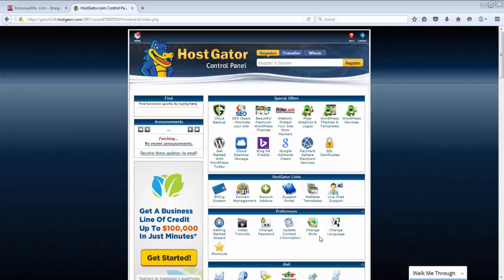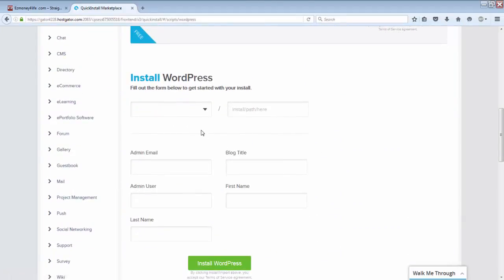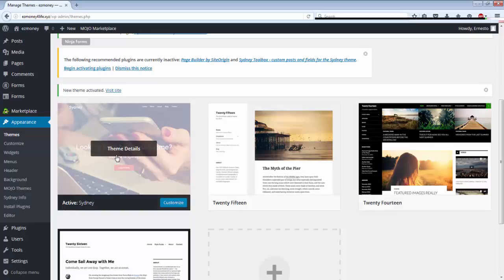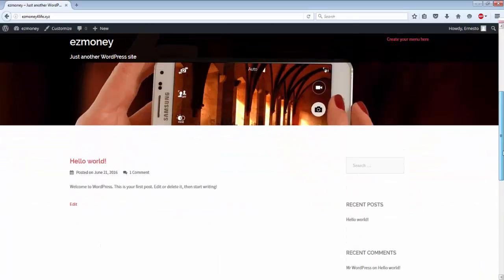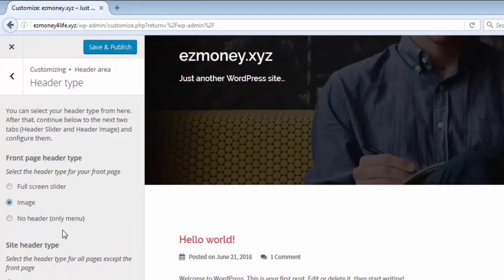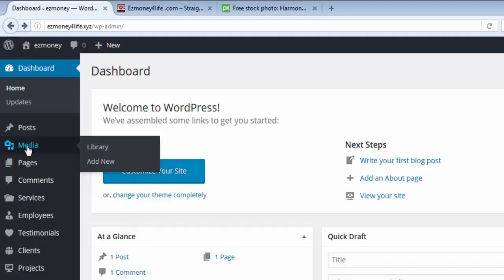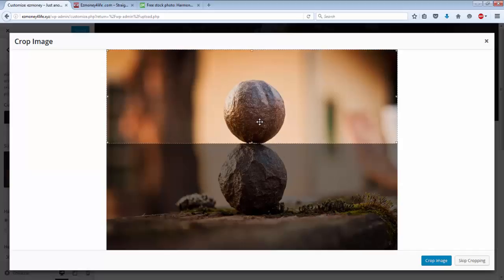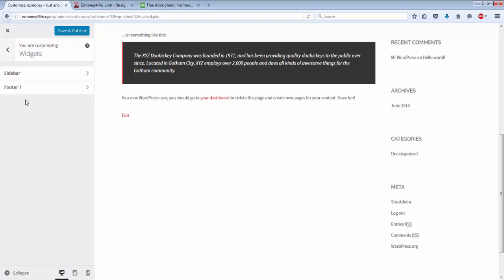Getting Started with Wordpress Make money online